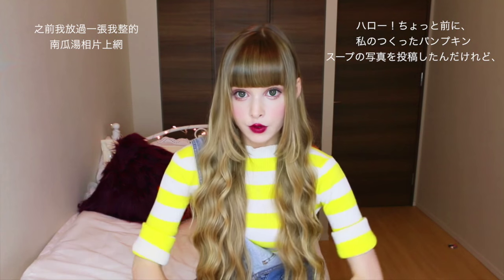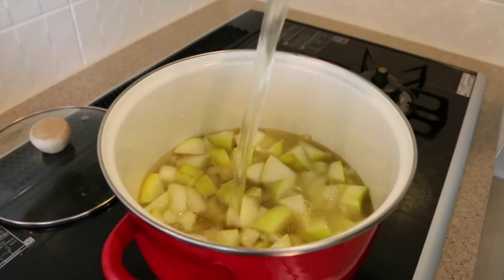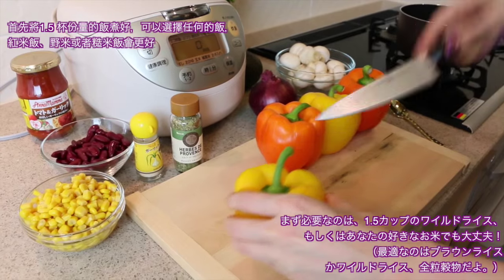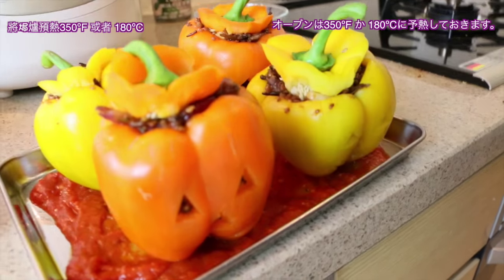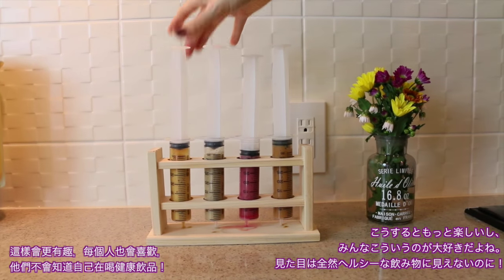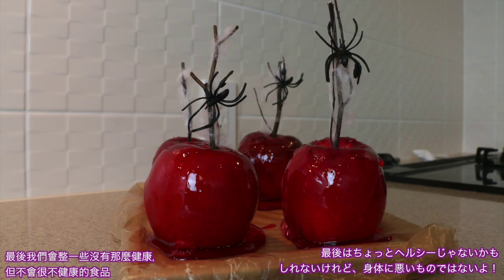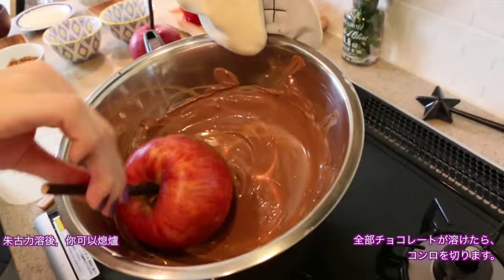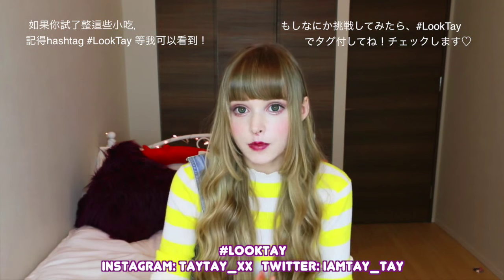Healthy & Cute Fall Recipes☆ ヘルシー＆かわいい 秋レシピ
Here are some of my favourite fall recipes! Have fun making & eating them! Remember to LookTay!!

1. AlunaGeorge DJ Snake- What You Want
2. R. City (ft. Adam Lavigne)- Locked Away
3. OMI- Stir
4. Sia- Alive
5. One Direction- Infinity
6. Selena Gomez- Same Old Love
7. Elle King- Ex's & Oh's

What I'm wearing:
Shirt: MSGM
Oversized Overalls: Style Nanda
Lipstick: Mac Hang Up
Blush: La Duree Limited Case III
EyeShadow: Naked Palette 3
Eyeliner: Mac Dipdown
Nail Polish: Anna Sui I203

P.S- If you're reading this tell me which recipe you like most/want to try!

Love youuu!